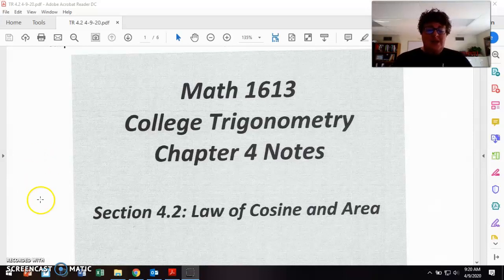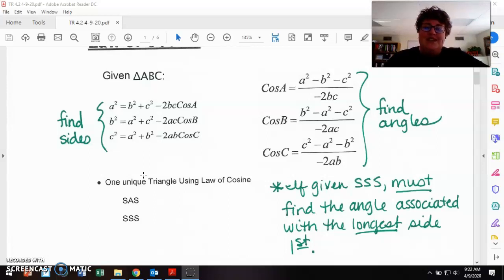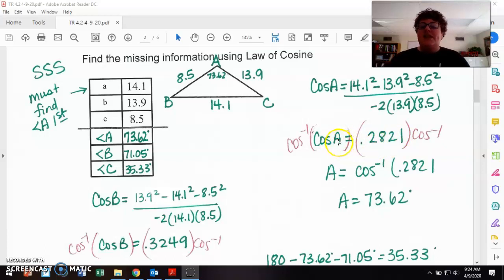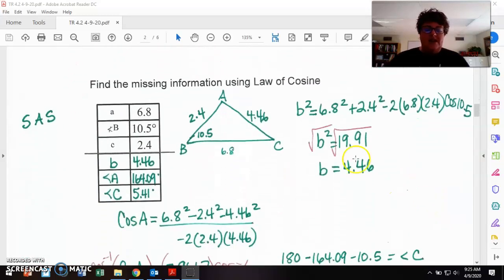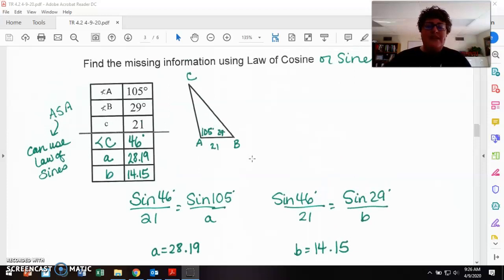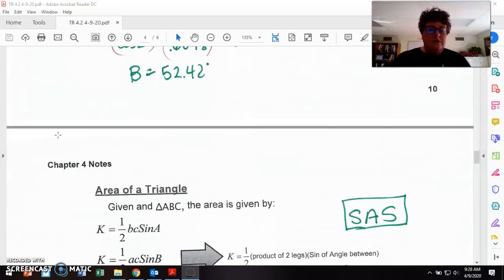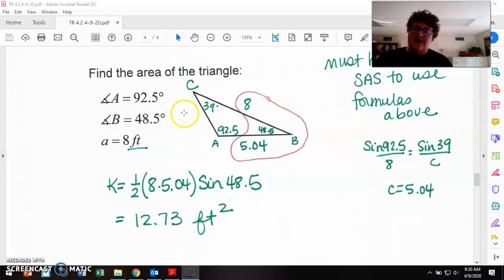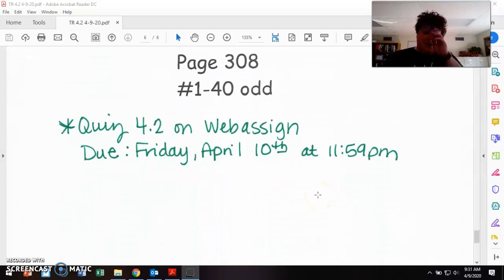TR 4.2 4-9-20